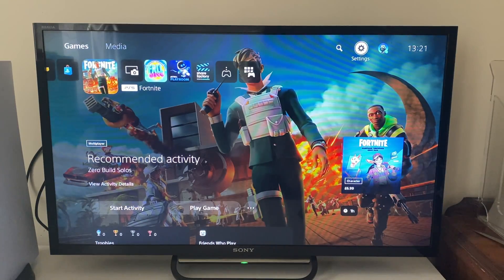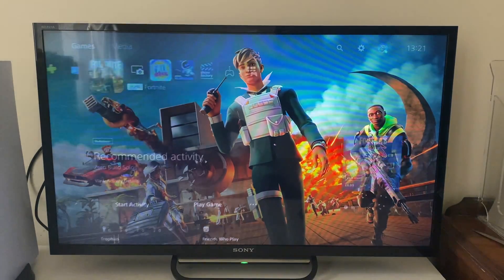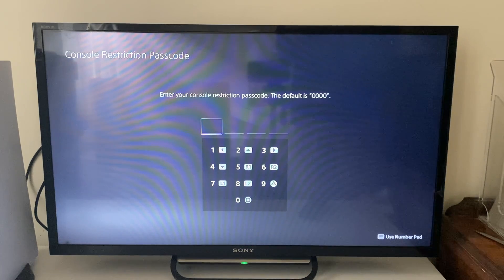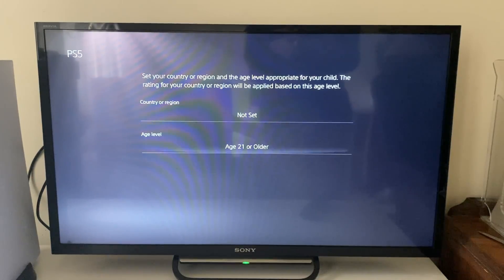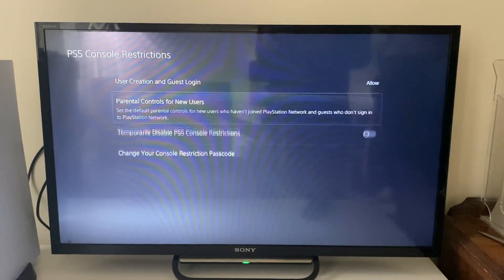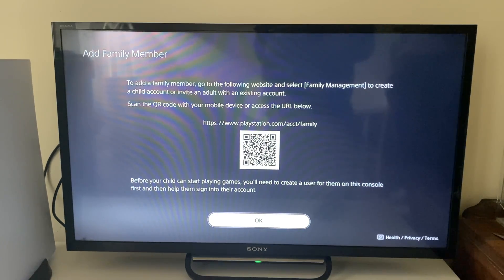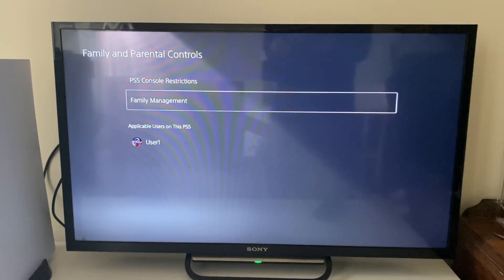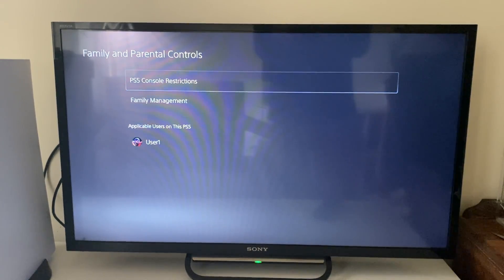How To Turn Off Parental Controls On PS5 - Full Guide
Learn how to turn off parental controls on ps5 in this video.

GuideRealm